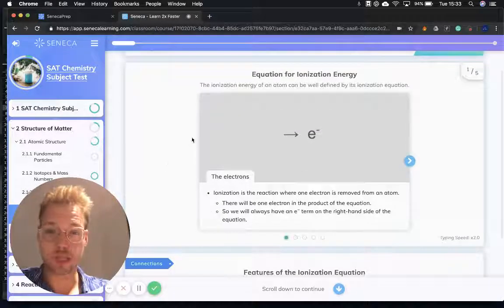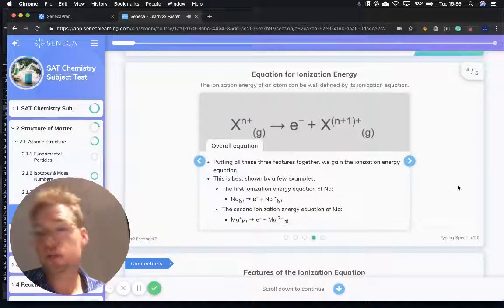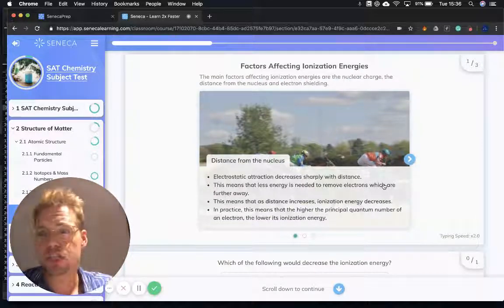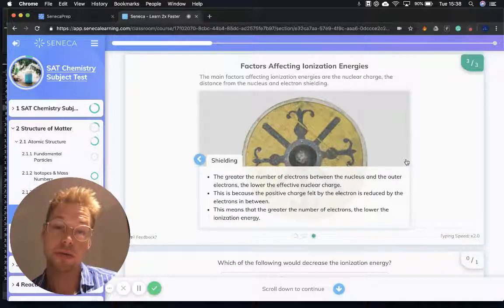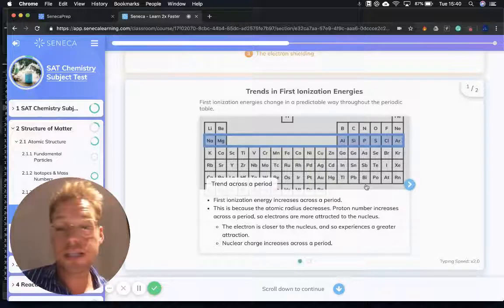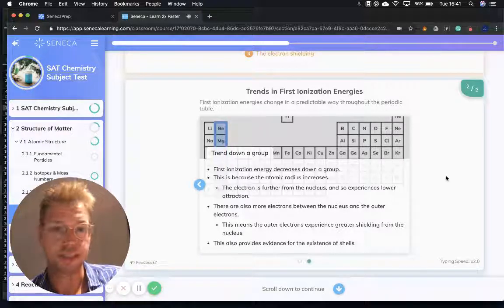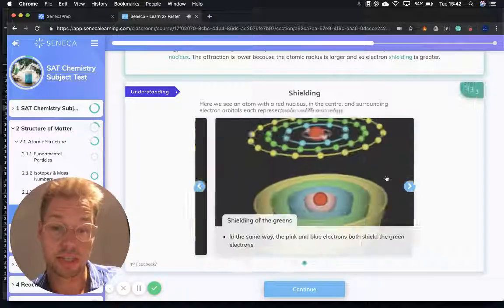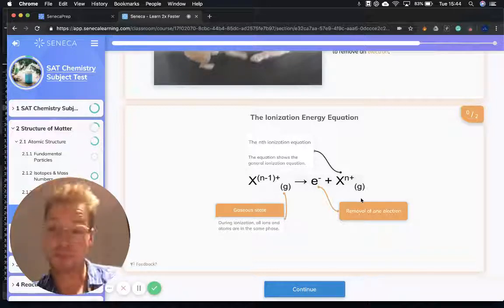Ionization Energy & Trends - SAT Chemistry Subject Test 🔥🔥🔥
Get on trend 🔥with Jono as he goes over ionization energy & the related trends (they're all the rage) for your SAT Chemistry Subject Test.